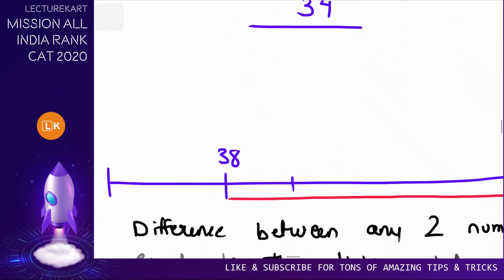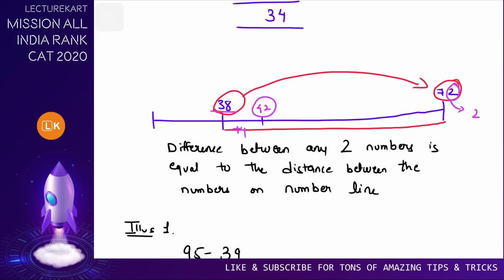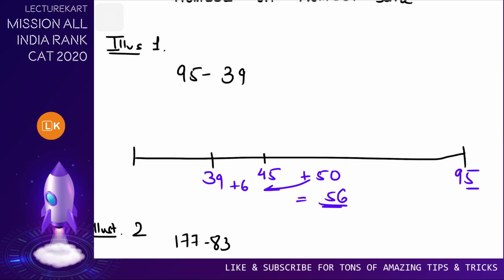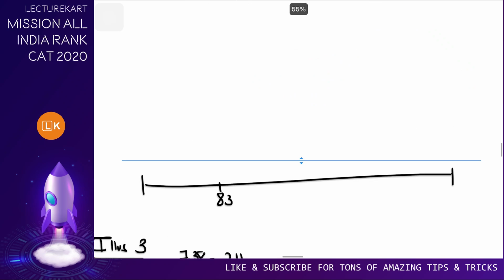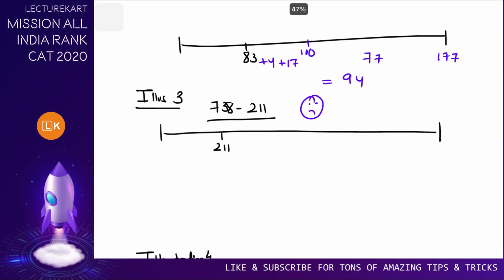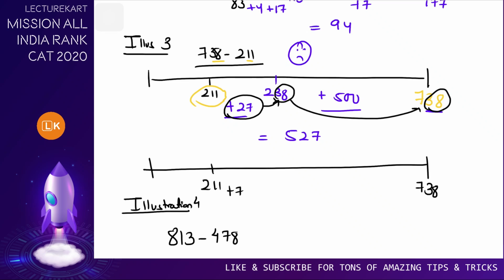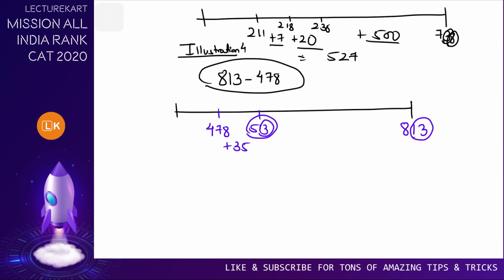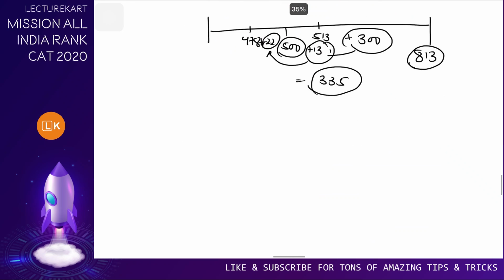MATHS TRICKS FOR MENTAL SUBTRACTION | VEDIC MATHS | CAT XAT SNAP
LECTUREKART is here with the series for all CAT related topics and tools.

This video narrates the tricks to solve subtraction of sums mentally to save time.